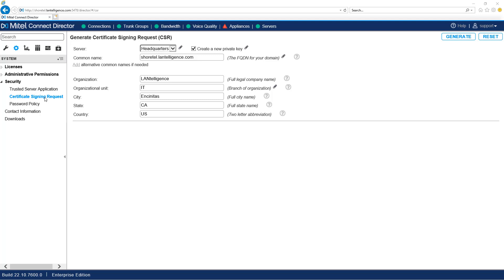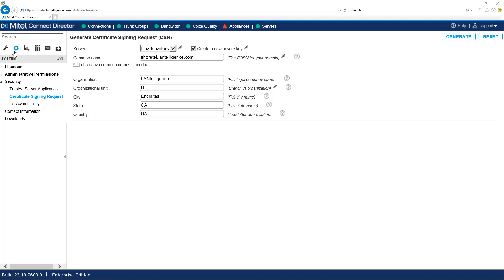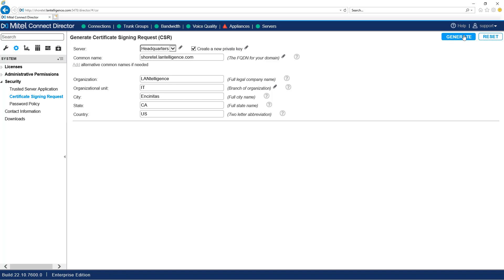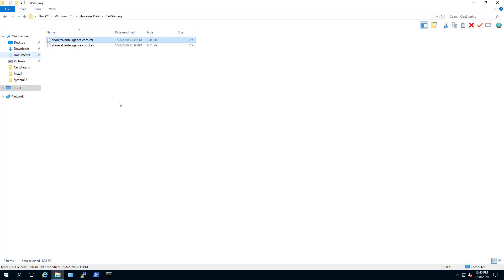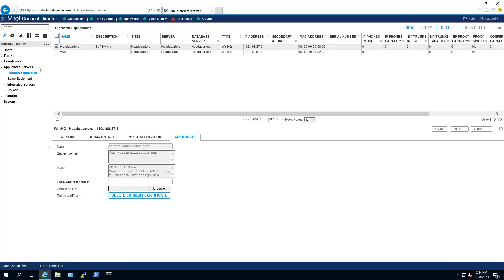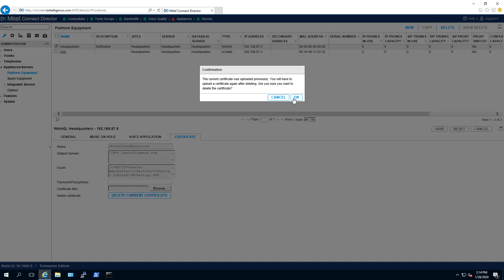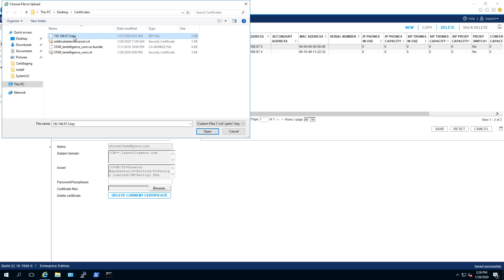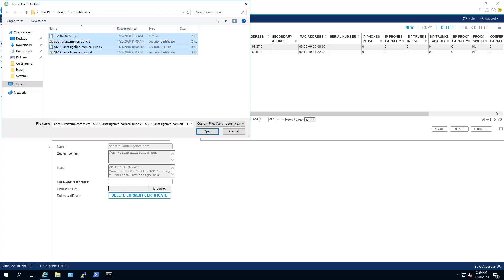Adding a certificate in Mitel ( ShoreTel ) Connect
The videos shows how and where to add your certificate to the HQ server